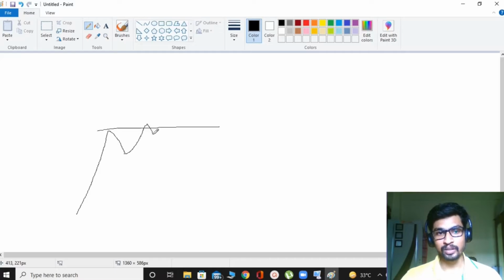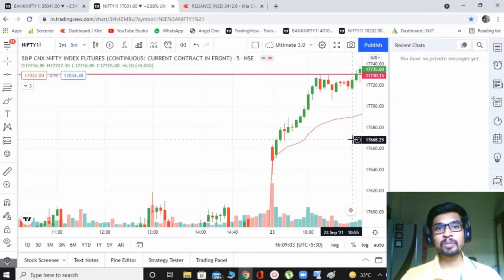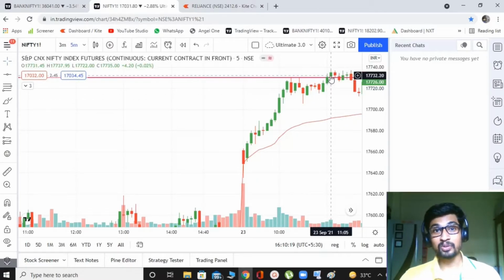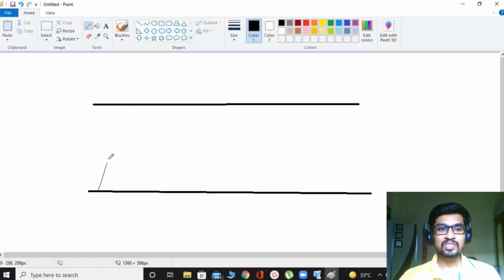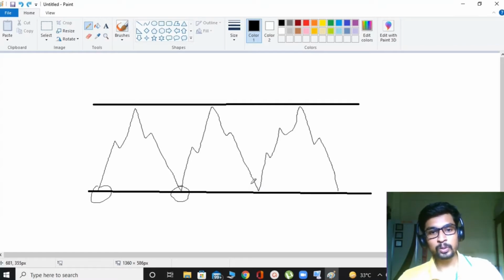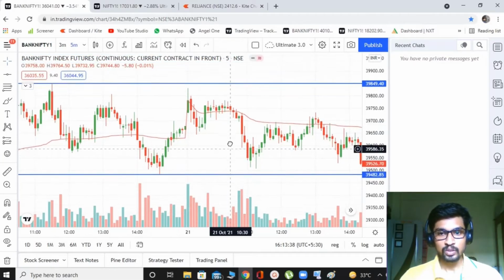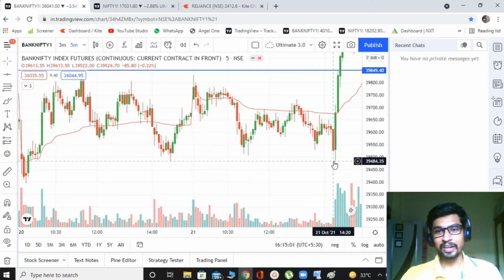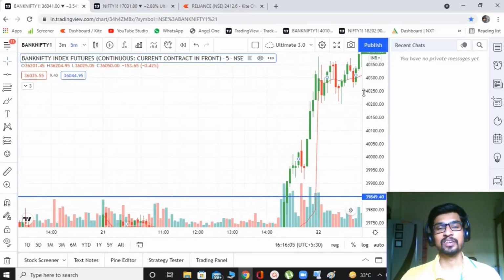Understanding Stop Loss Hunting with examples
₹0 for Equity Deliver